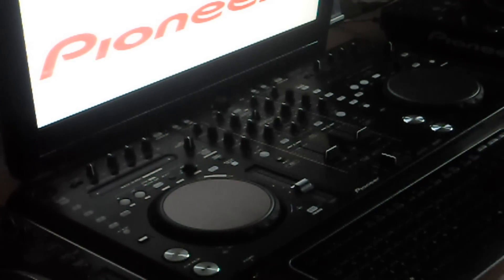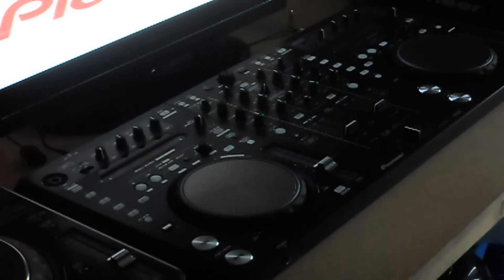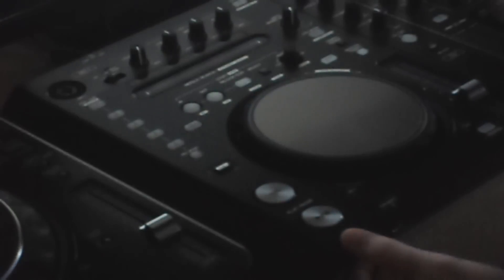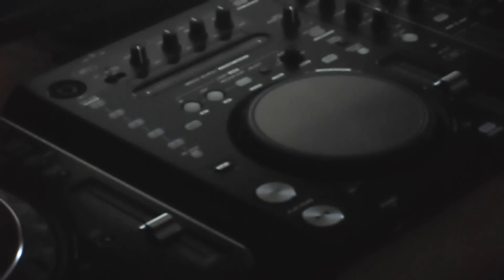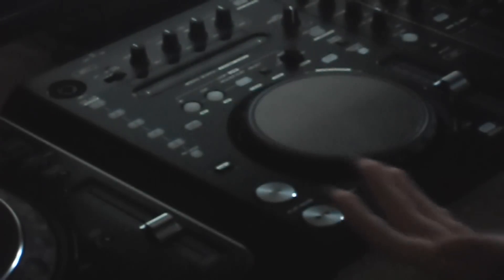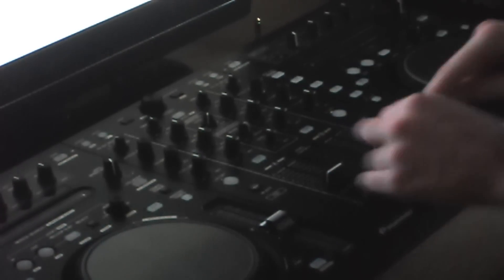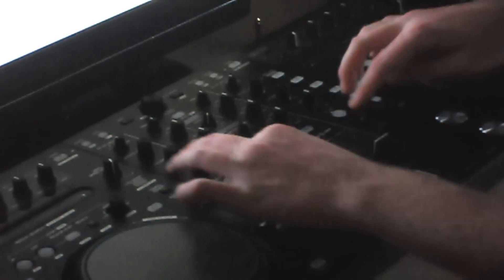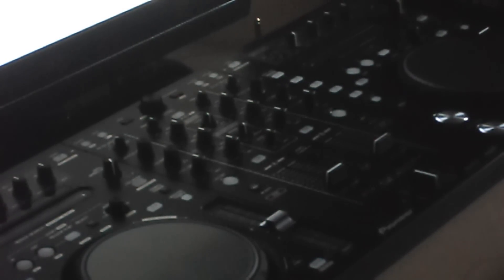2 Weeks with the Pioneer DDJ-S1 - Video2 - Looking at the unit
Hey guys,

I was lucky enough to get to test out the Pioneer DDJ-S1 for 2 Weeks along with a free pair of HDJ-500's to keep!! Thanks alot Pioneer!
This s the second in the series where I have a look at  the unit out of the box. please subscribe to me to keep up to date with the series.